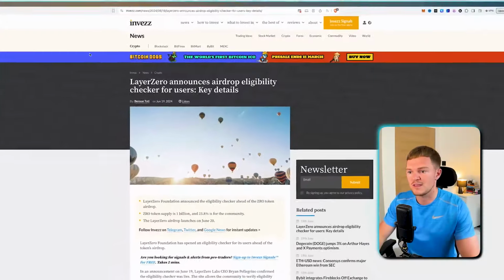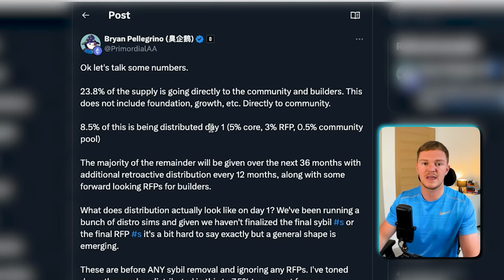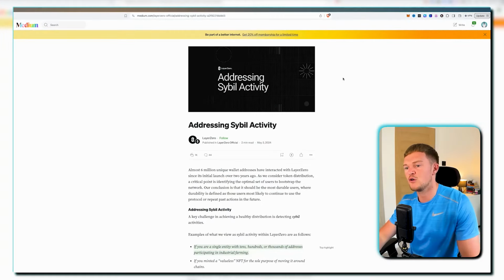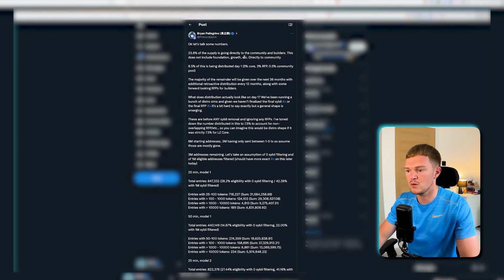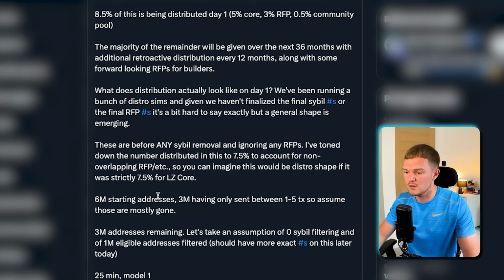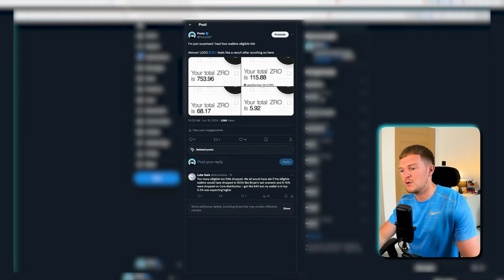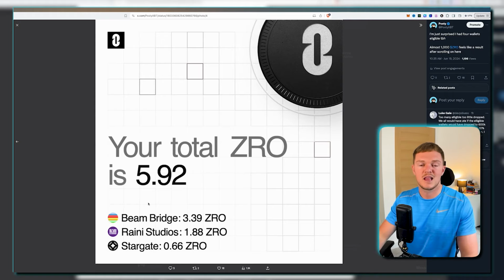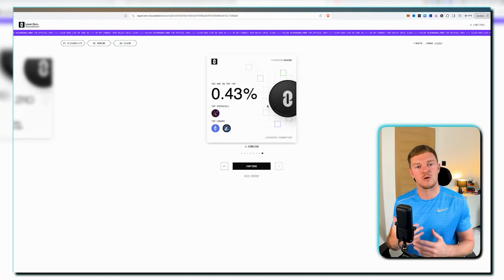LAYERZERO AIRDROP TOMORROW! (Prepare to Claim ZRO Tokens NOW)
The LayerZero eligbility checker has finally dropped and the token claim will be open tomorrow. In this video I discuss the terms of the airdrop, how it is expected to play out, the backlash and more. If you are eligible make sure you go and claim your tokens!

Airdrop Overview: (00:00)
ZRO Sybil Information: (02:27)
The Eligibility Criteria: (05:11)
The Eligibility Checker: (07:26)

My content is not for citizens of the United Kingdom.